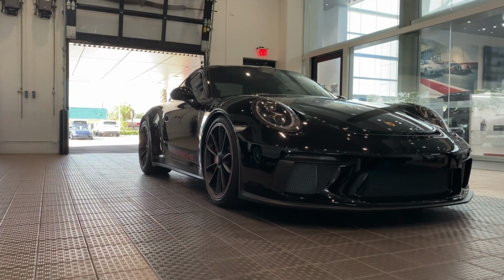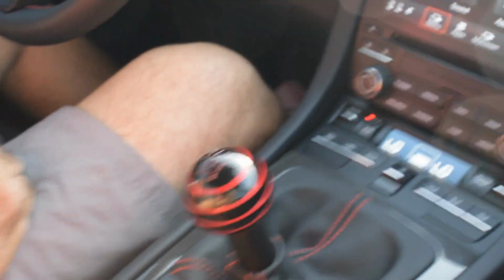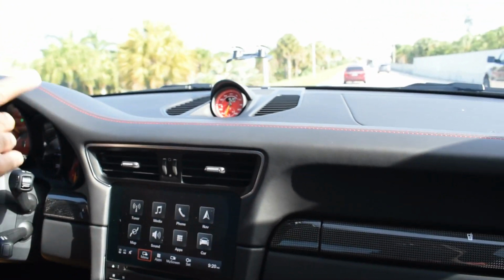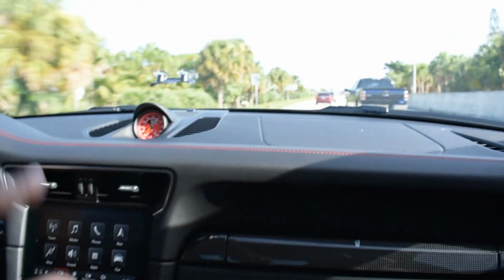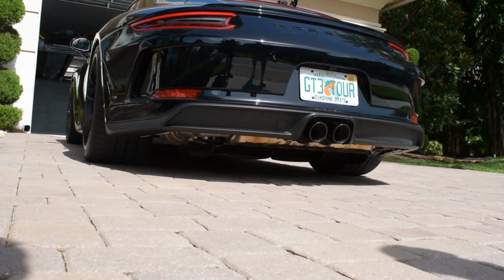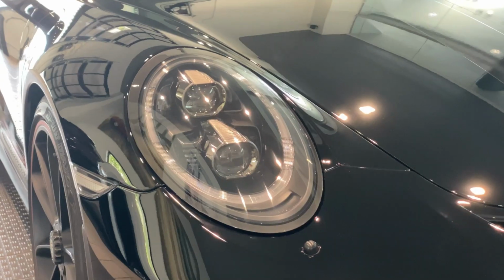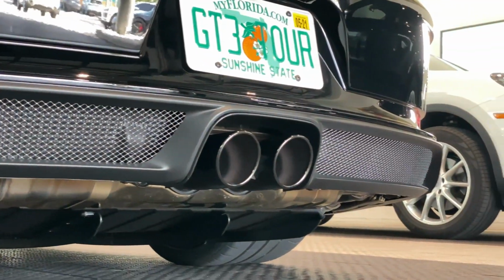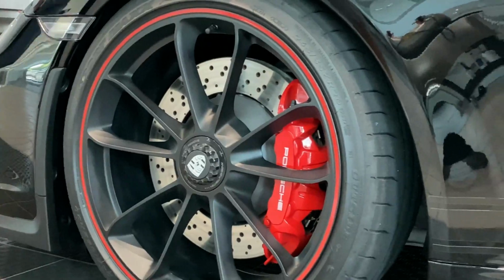PORSCHE 911 GT3 TOURING QUICK REVIEW!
Truly blessed for this opportunity and it’s all because of you guys! I appreciate each and everyone of you for watching!***

In this review, I am given the blessing to drive a 911 GT3 Touring (991.2) with great thanks and appreciation to my friend Louie! This one is special to me, its a dream car of mine and hopefully this can be an addition the garage in the near future!

Song: nctrn - breaking